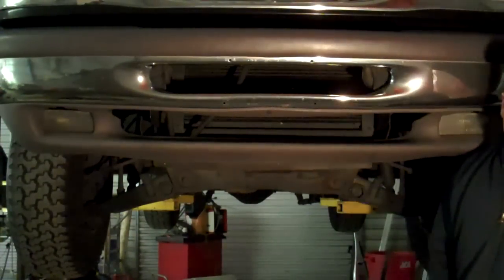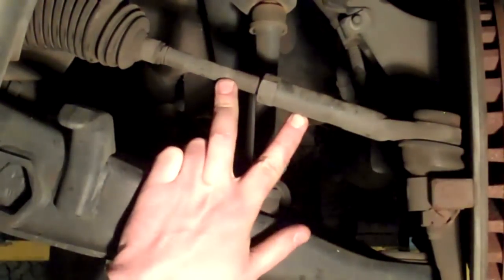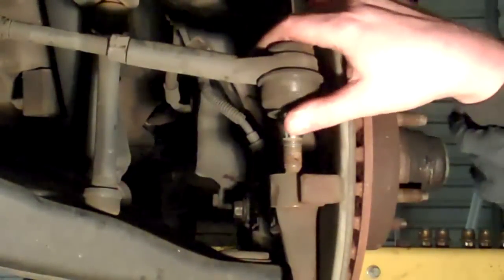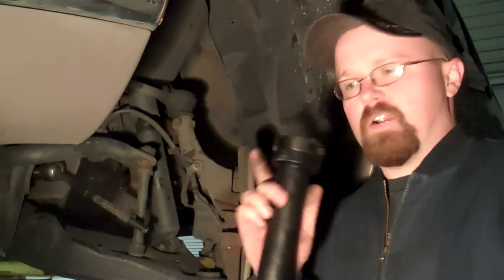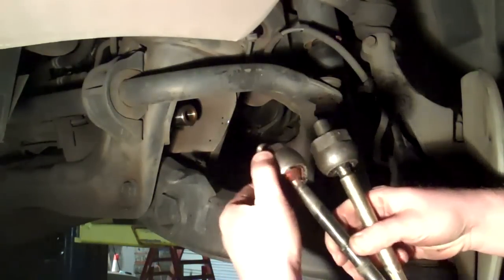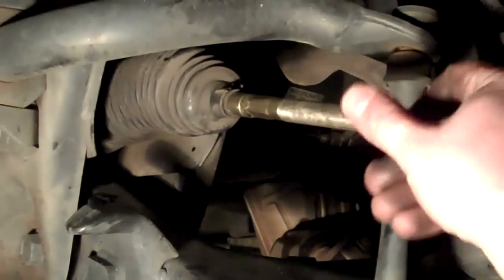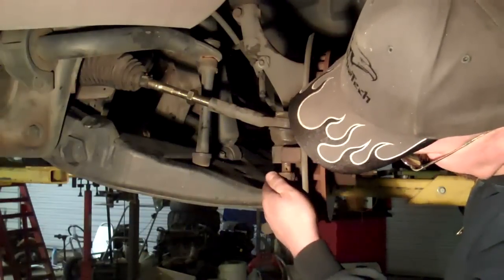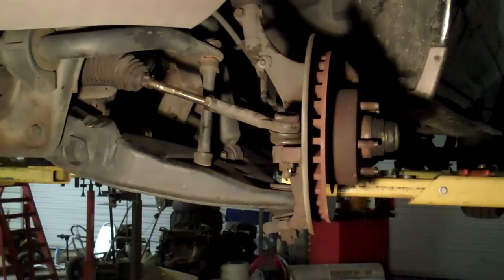Replacing a Rack & Pinion Type Inner Tie Rod DIY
This is a video showing how to replace an inner tie rod on a rack and pinion equipped vehicle.  This on is a 1997 Ford Explorer 2 wheel drive.  I made a brief reference to a zip tie on the video & didn't explain myself.  I used a zip tie in place of the inner bellows boot clamp on the rack.